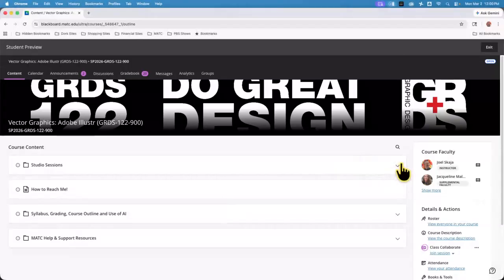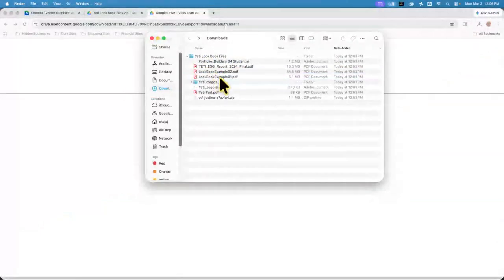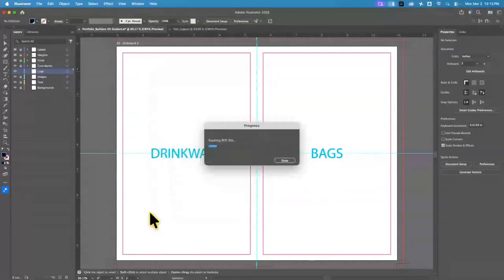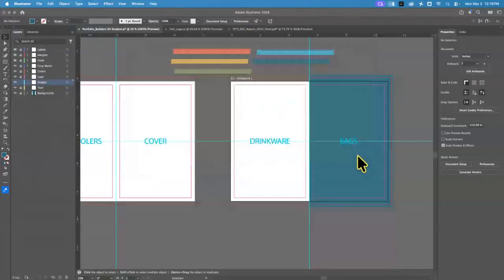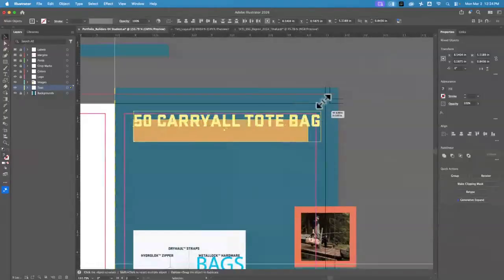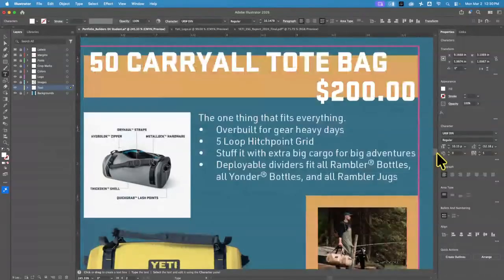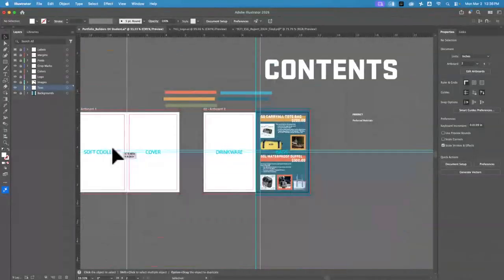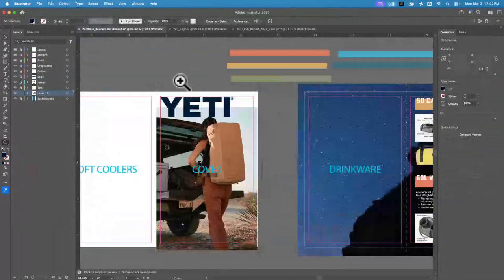Vector Graphics Adobe Illustrator Session 12